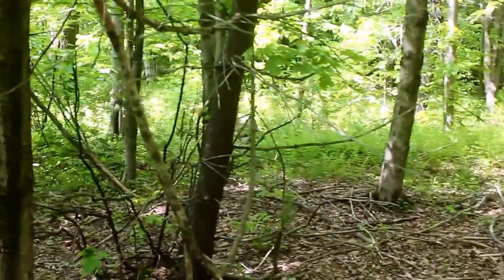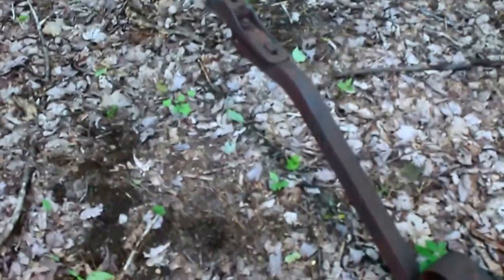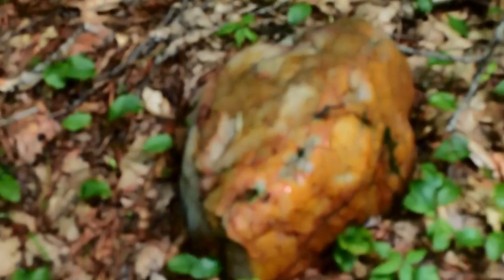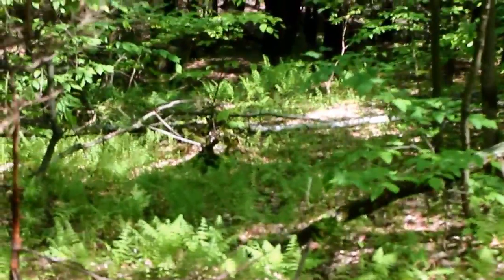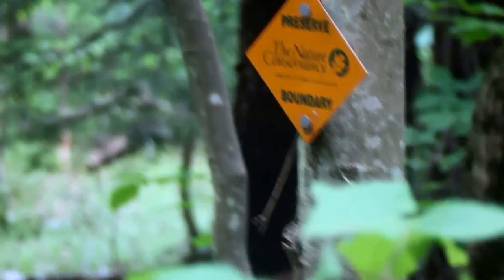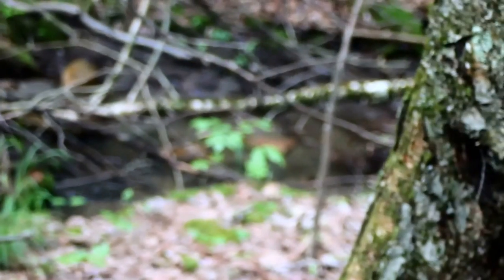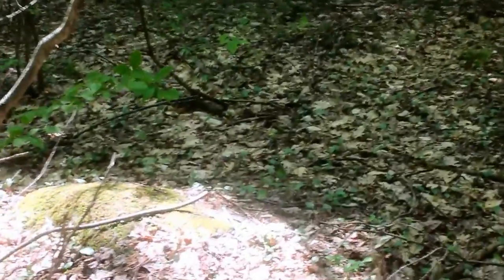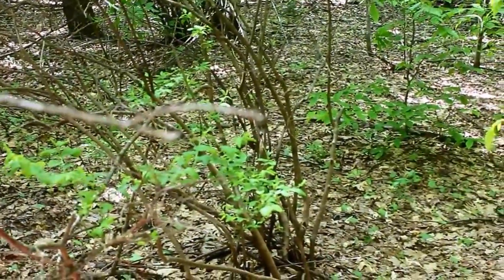May 30 Land Update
May 30, 2013.  I went up to plant a few things and protect an area on my future homestead with fencing from deer.  Since I focused the camera on the field the last time, this time I am focusing my camera on some neat interior landscape, including the spring-fed spring that goes through my property.  It was a hot & humid day, especially in the baking sun, so I should be going up again shortly to finish my work (for now) but really early in the day, camera again in hand,(besides, I ran out of fencing material...) And yes, I NEED to remove more Japanese barberry, a plant no one really needs in their yard!  Up there at my future home, this is a battle that still can be won, with diligence.

I welcome any and all feedback!